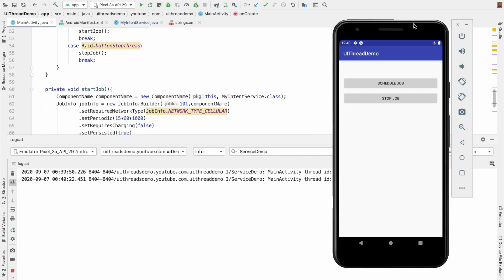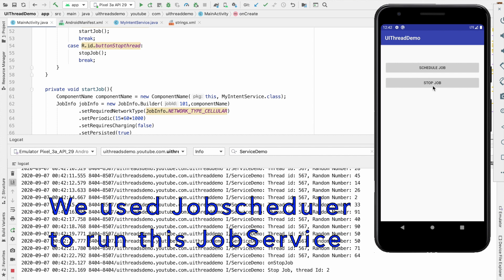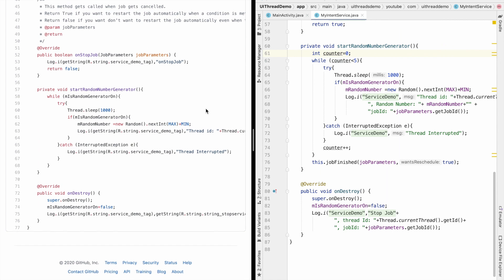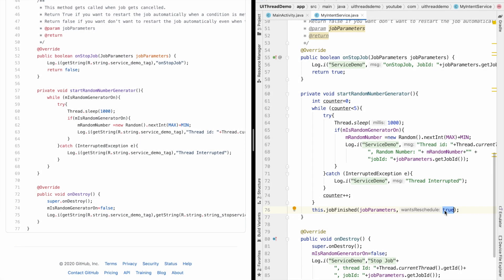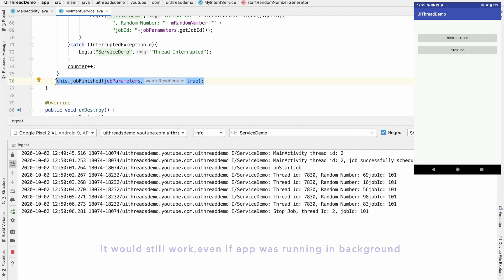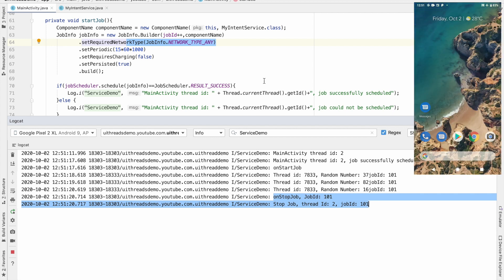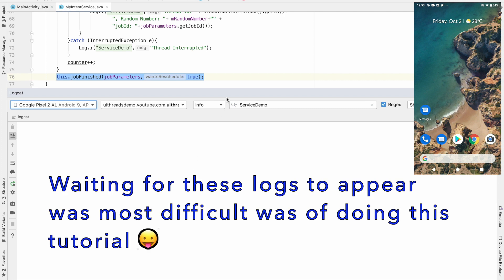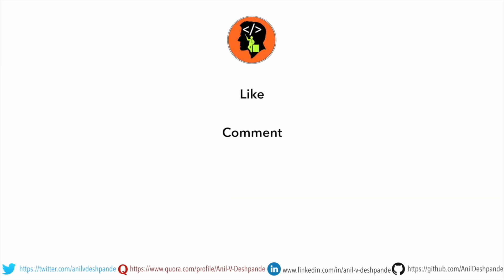Services in Android - Part 15, Self stopping & re starting JobScheduler & JobService | Finale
In this video we explore the Job service in more detail. We look at creating a Service that stops itself, after completing its job and then once again restarting to do the same job again. This scenario very very ideal where you want to do a job periodically. Here you are not too much concerned about the exact timing as long as you are able to run that job with a certain periodicity.